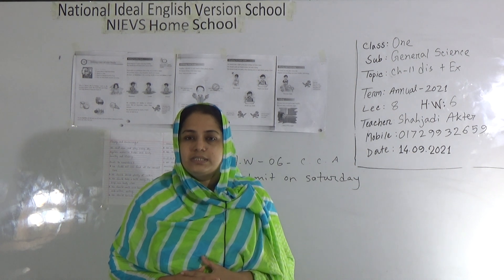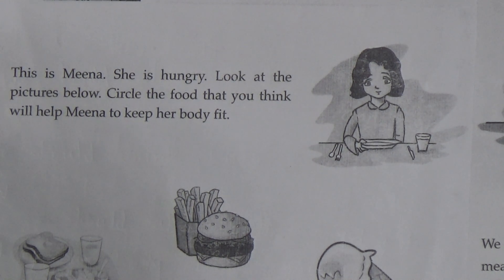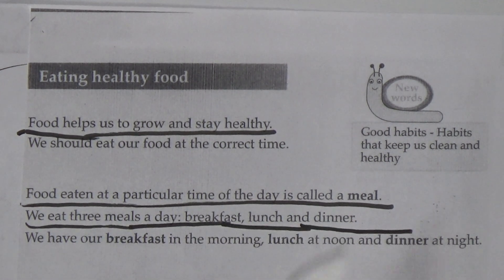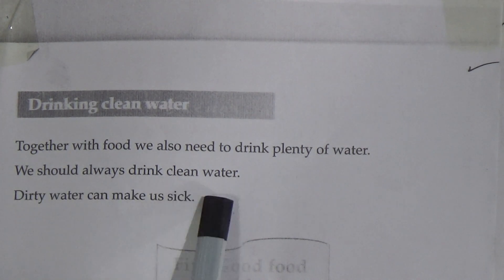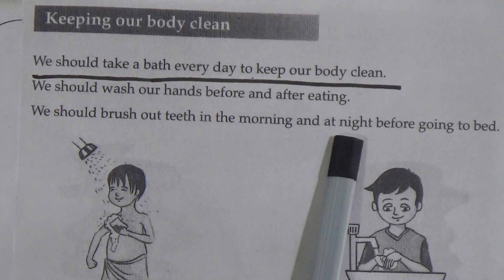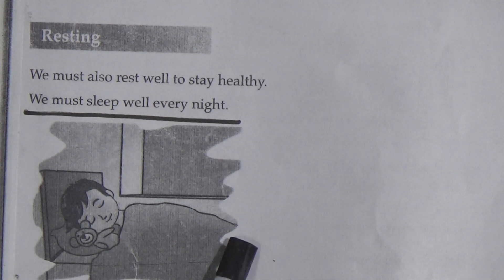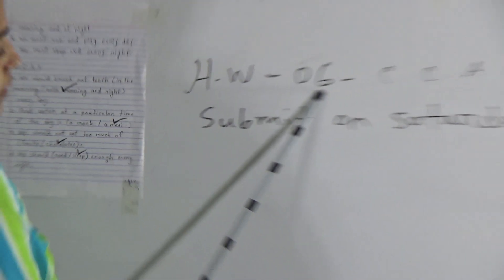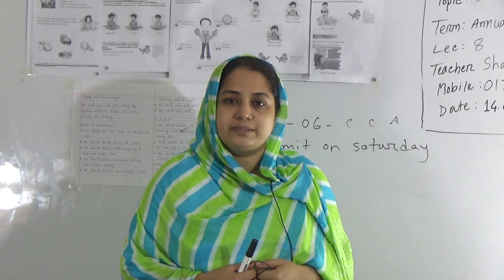Class: One, Subject: General Science (Lecture- 08), Topic: Ch-11, Dis.+ Ex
Annual Term
Class: One
Subject: General Science (Lecture- 08)
Topic: Ch-11, Dis.+ Ex
Teacher: Shahjadi Akter